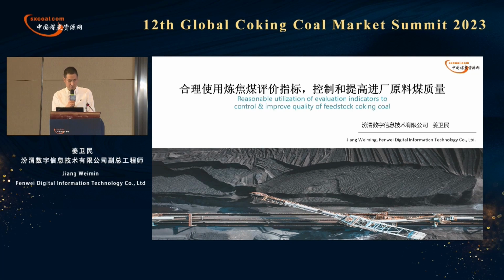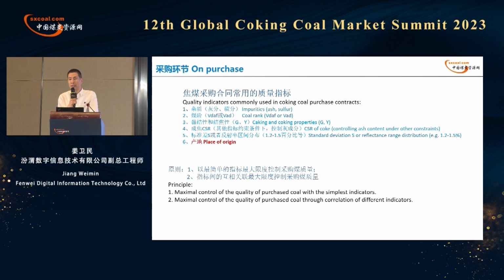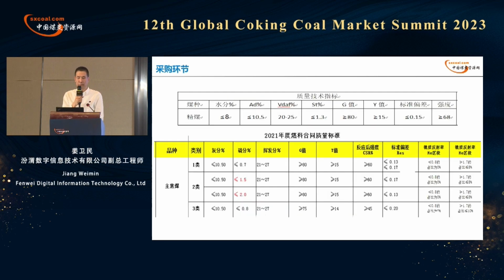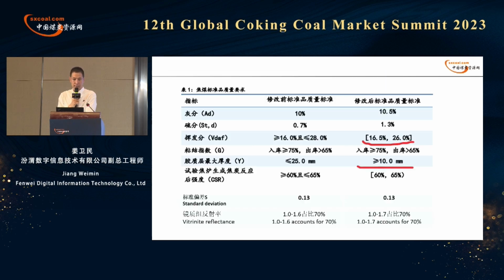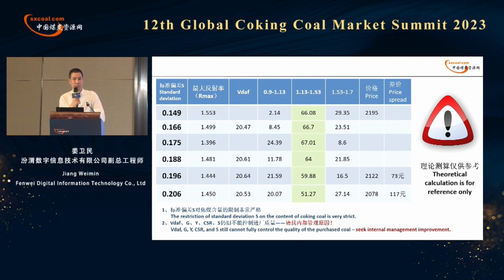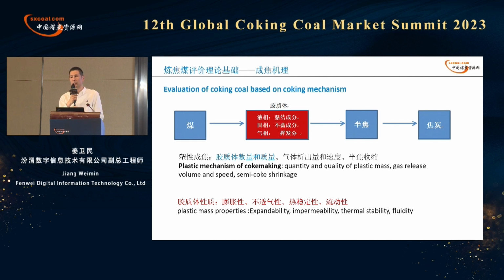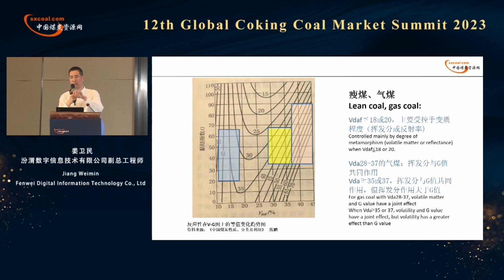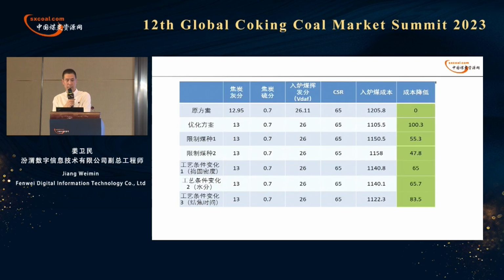Reasonable utilization of evaluation indicators to control & improve quality of coking coal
Analysis of major quality indicators for the evaluation of various coking coal products, and the use of such indicators to improve the quality of main and blending coking coals for optimal coke production, presented by Jiang Weimin, deputy chief engineer of Fenwei Digital Information Technology, at the 12th Global Coking Coal Market Summit hosted by Sxcoal on March 30.